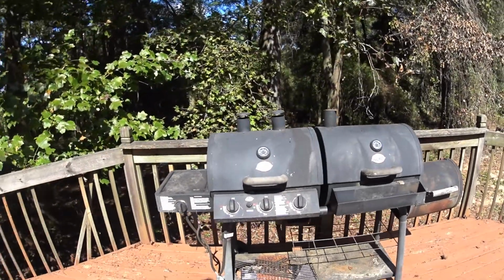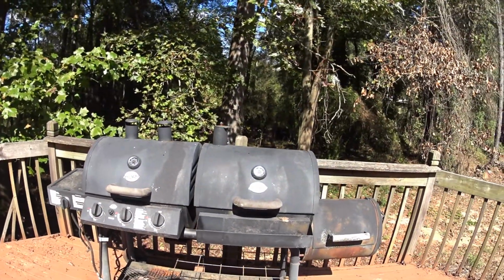Hippie Redneck Geek Cooking Introduction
I should be uploading videos approx 1 per week, maybe more if I get real energetic :) .